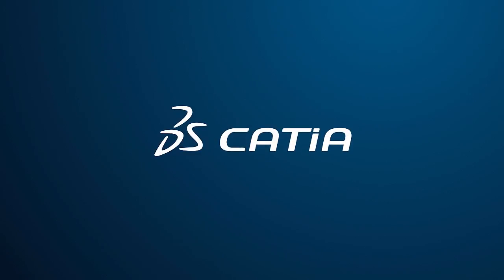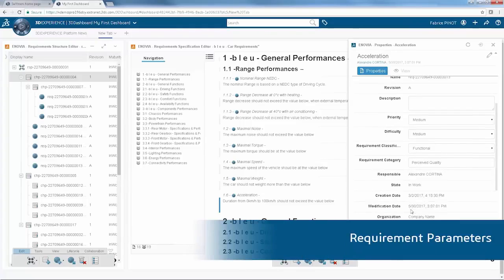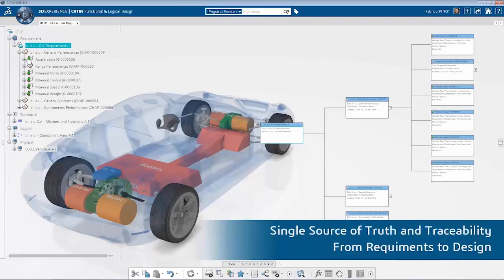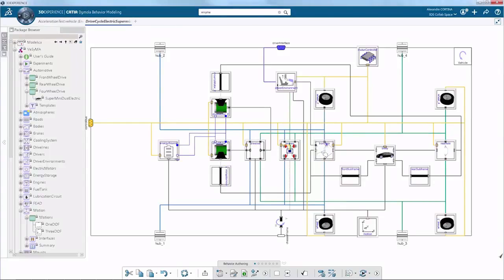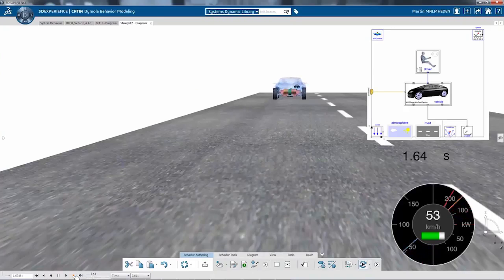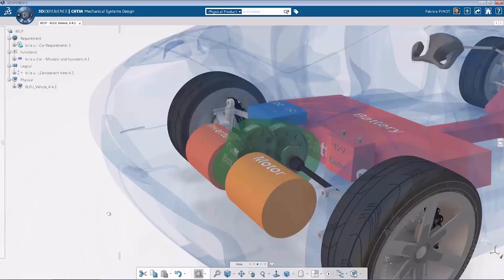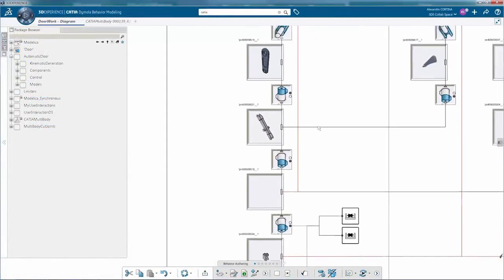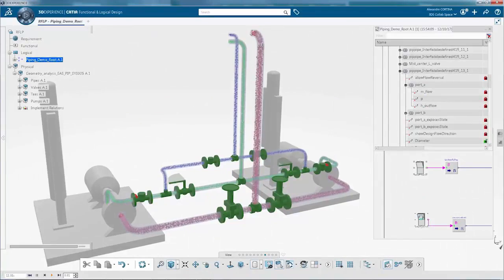CATIA Mechatronic Systems Engineer 720p 30fps H264 128kbit AAC